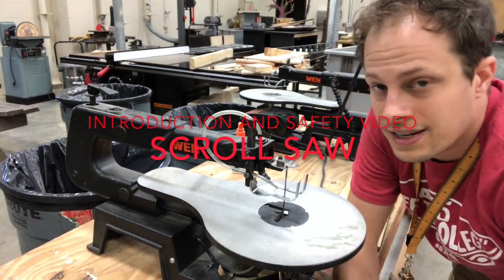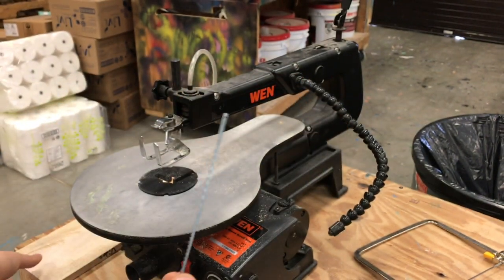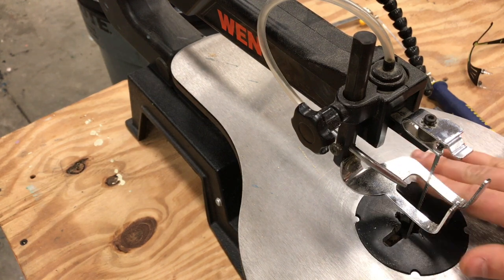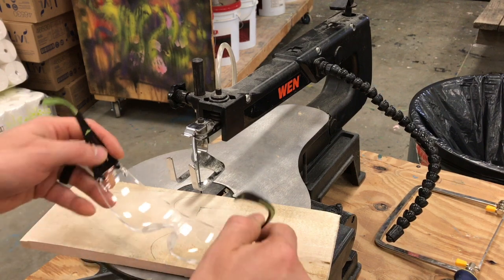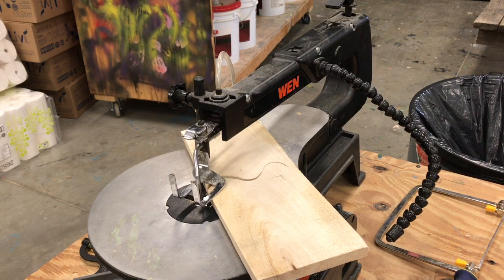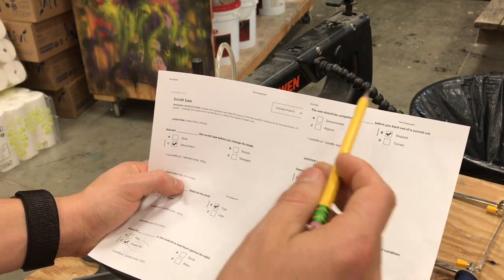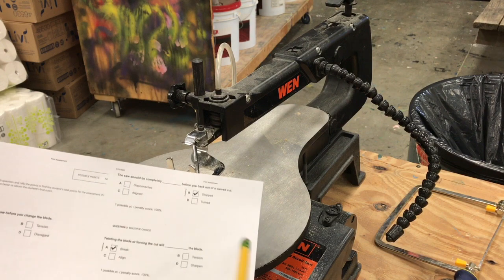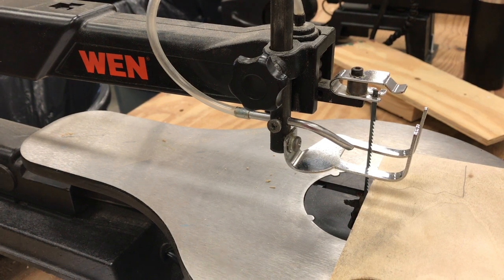Broadway Safety 2.0 Scroll Saw Safety Video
This video will prepare you to take the scroll saw safety test.